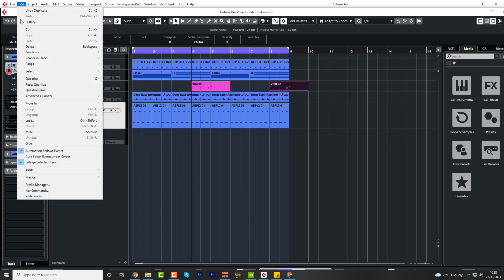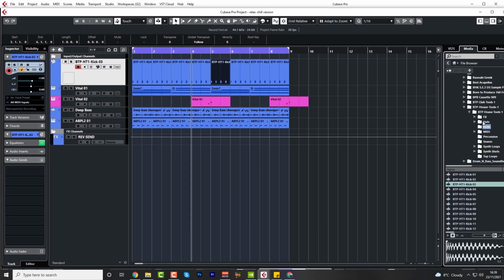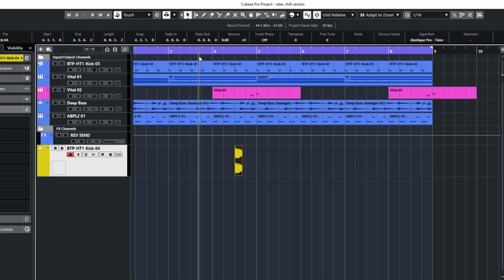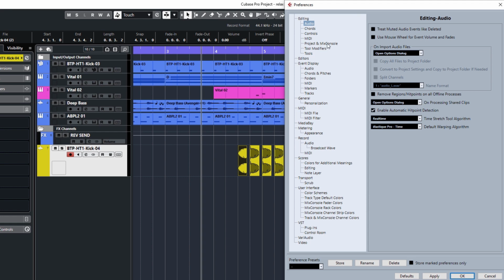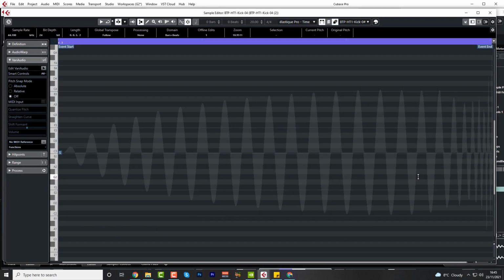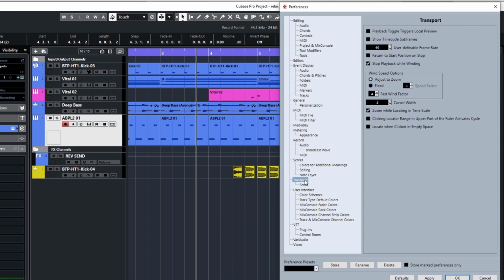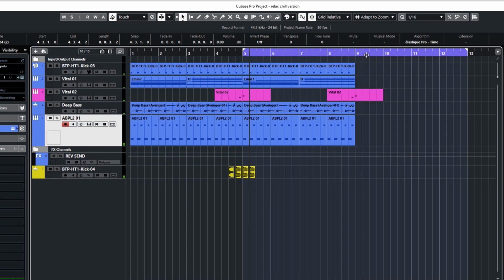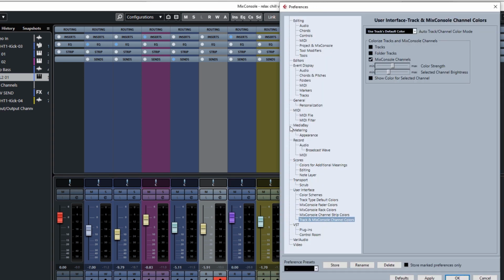Cubase Preferences - Do You Need To Change Any?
Come and join us on our Cubase courses. Follow along step by step and make a track yourself. You'll learn everything from music theory, to song structure, to sound design, to mixing and mastering and so much more, and more importantly - how to implement these skills into your own productions. Doing it yourself really is the best and most effective way to learn music production!

With BTP, you not only learn Cubase - you learn music production at the same time!!

Born To Produce was founded by professional music producers Jay Hales & Jon Merritt with the aim of providing super usable and informative tutorial videos, that they never had access to when they were climbing the music production ropes. The entire aim is to boil complex topics down into easy to understand and easy to repeat, bite-size steps, so that everyone who wants to can discover the utter pleasure of music production. They have been teaching music production via their 'make a song from start to finish' style for 8 years now and consistently get fantastic feedback from students.

cubase tutorial
cubase preferences
change preferences in cubase